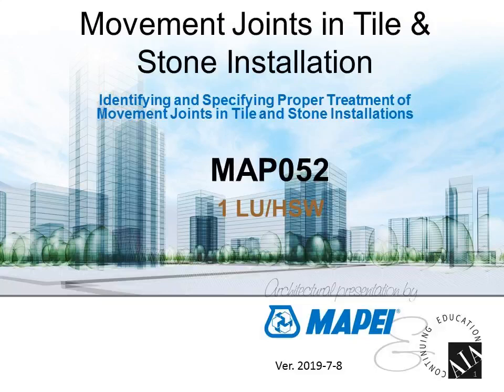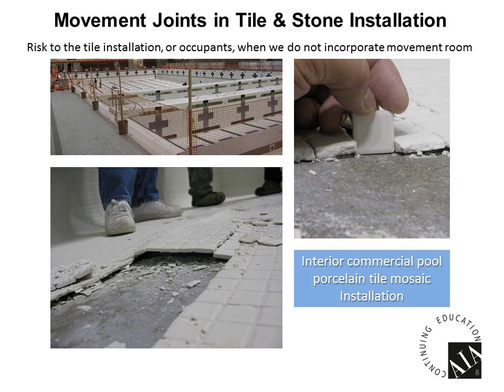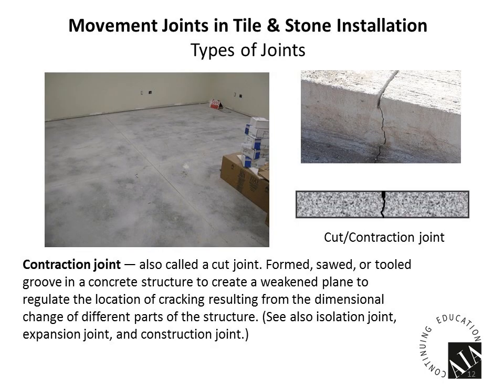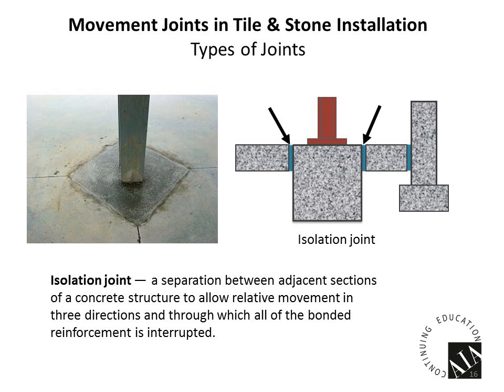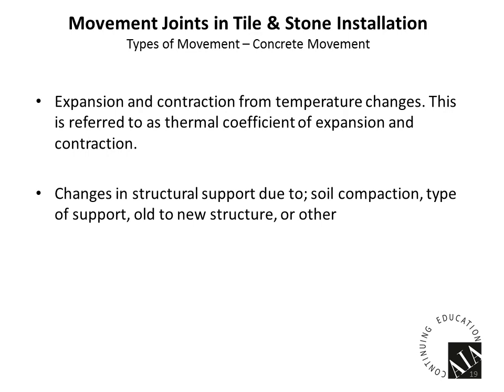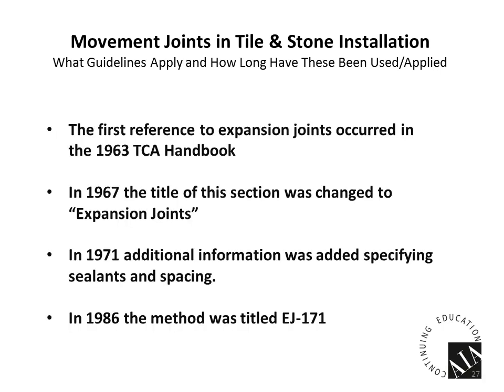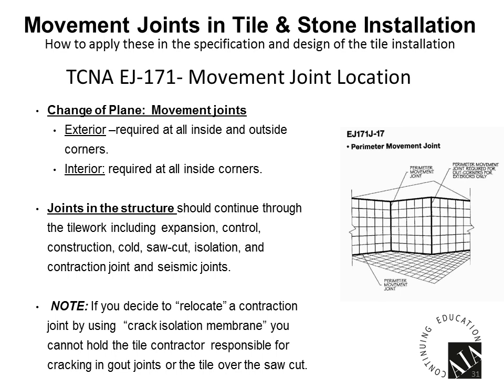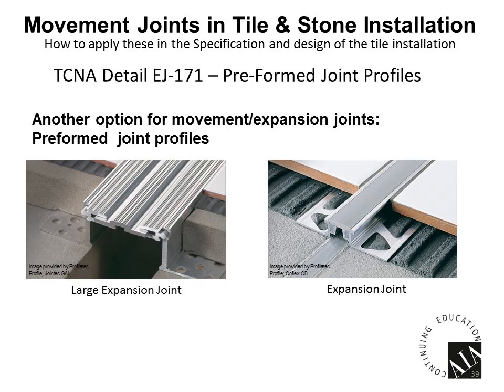NTCA Webinar: Movement Joints in Tile and Stone Installation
This presentation, given by Mike Daniels of MAPEI, covers:
• The risk to the installation if allowance for movement is not added
• What types of substrate joints are typical
• Types of possible movement possible
• Applicable industry guidelines and how to use them

Want to know when our next live webinar is?